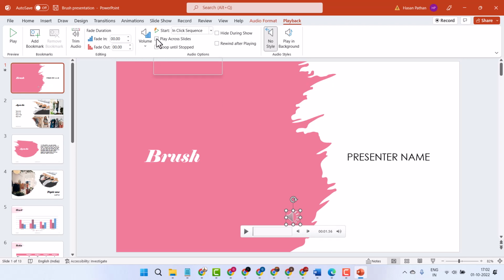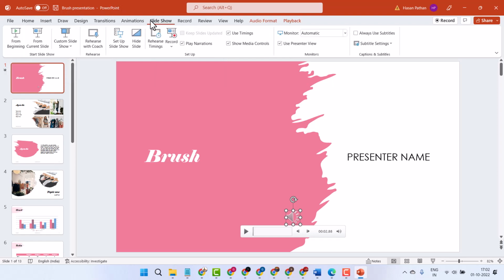How to Add Audio to a Powerpoint Presentation